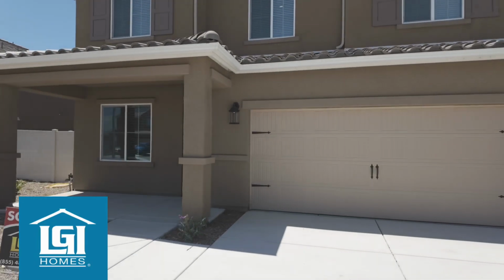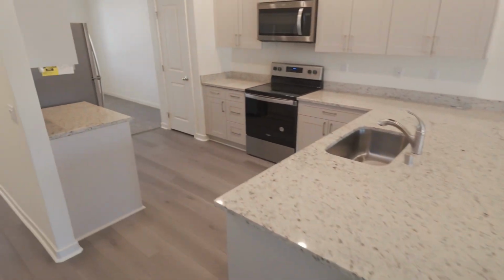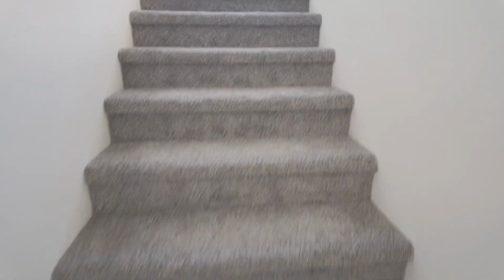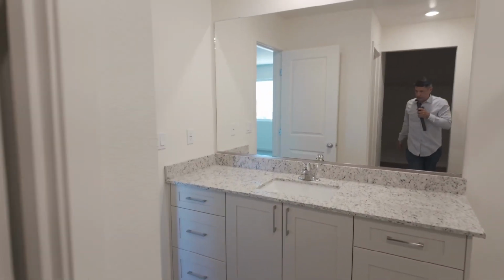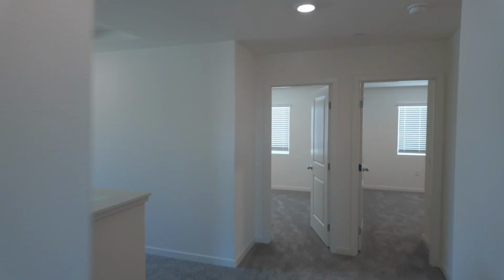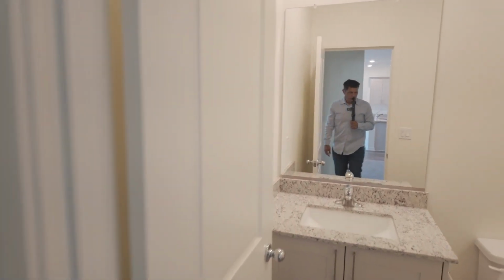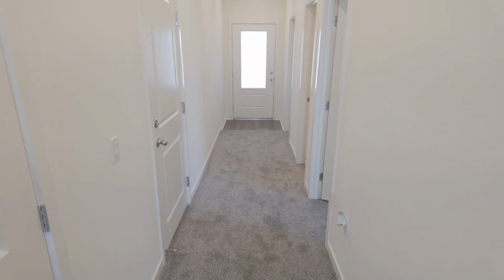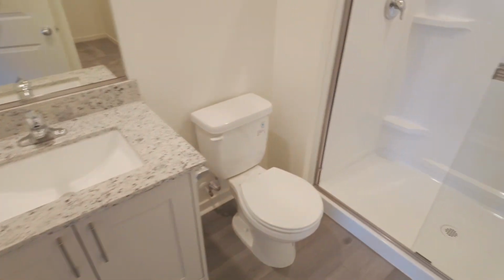Touring Harvest Grove Homes by LGI: Avila & Venice homes + $20K Closing Cost Offer!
Take a tour of Harvest Grove in the Southwest and check out the Avila and Venice homes built by LGI! With only $4,000, this builder will cover the remainder of your closing costs, which could save you over $20,000! Don't miss out on this incredible deal!

🏡 Join us on a tour of Harvest Grove, built by LGI Homes! movingtobakersfield bakersfield newconstruction They're offering a free fridge, appliances, blinds, and even solar! Don't miss your chance to own a beautiful home on the northeast side of town.🌞